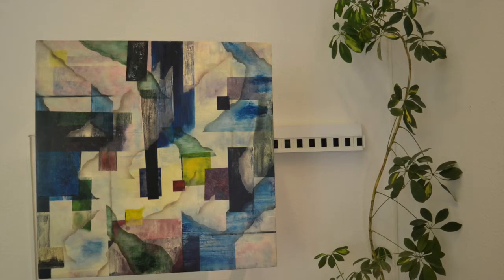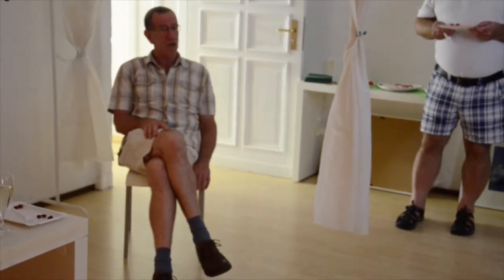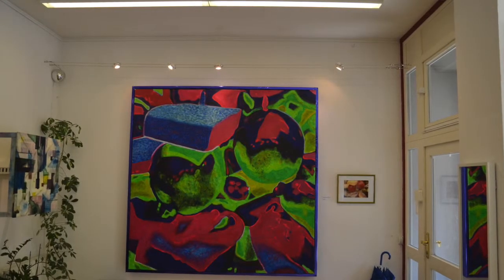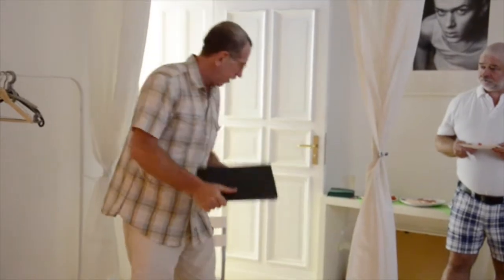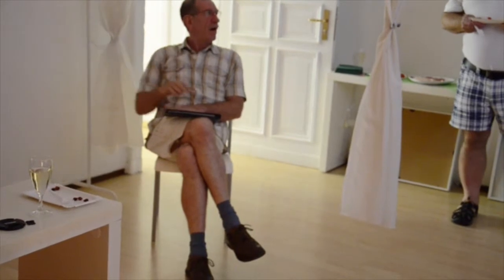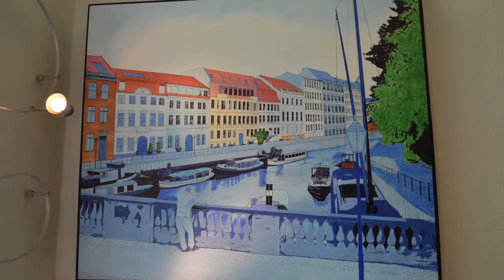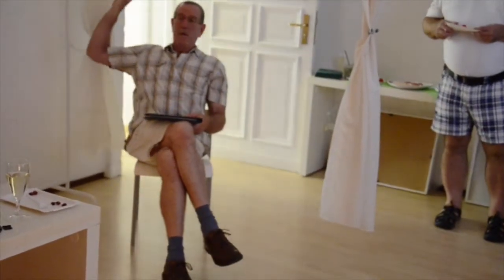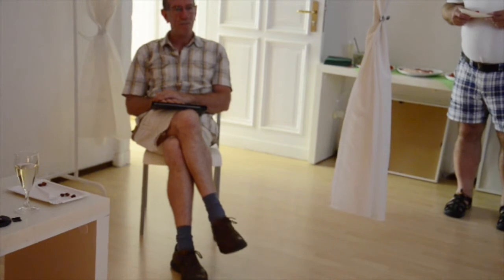Tom Williamson - Exhibition "Full Color"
American artist, Tom Williamson, explains his recent art show, now appearing until Sept. 15 at Q'Tea Cafe in Prenzlauer Berg, Berlin.